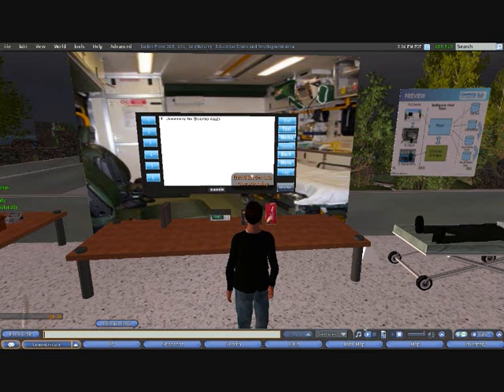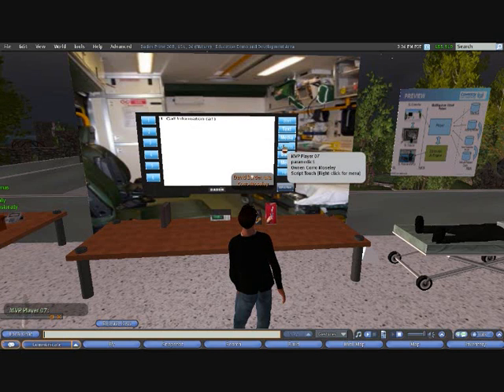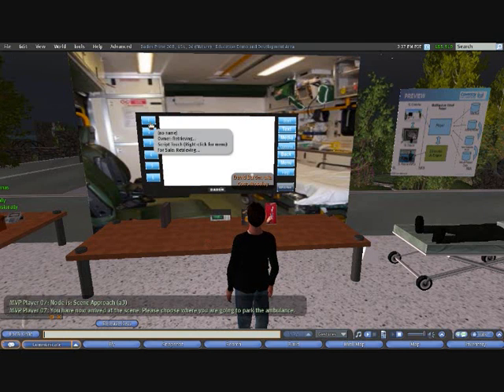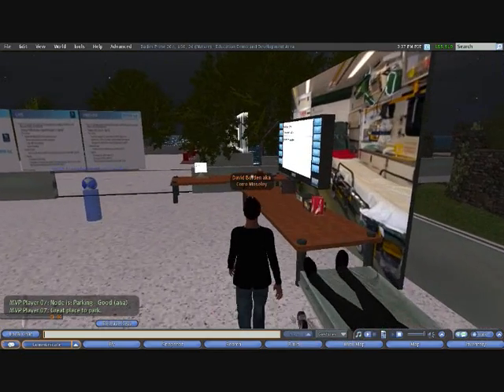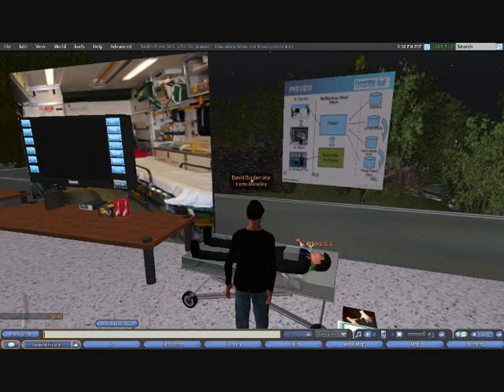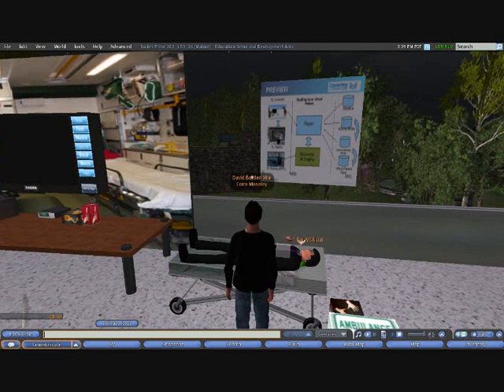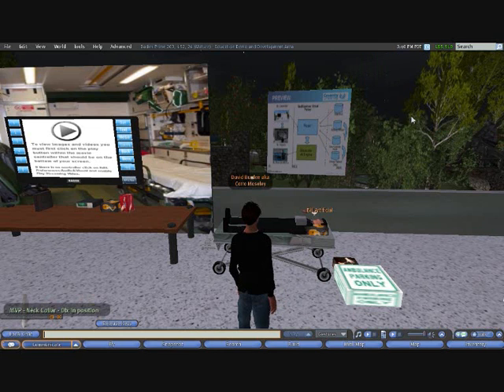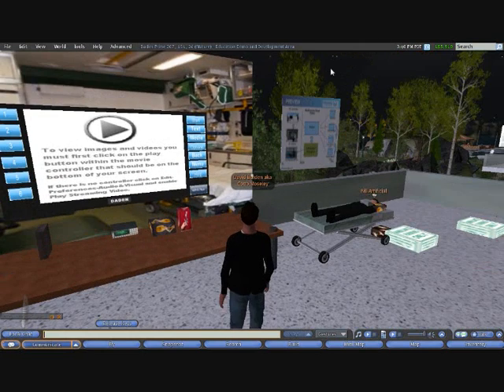MVP SL Player - Work in Progress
A second Work in Progress video of our Medbiquitous Virtual Patient Player in Second Life. The scenario is stored as MVP-XML on the web, and can be either played on the web or in Second Life. This is part of the JISC funded PREVIEW project. or our web site.